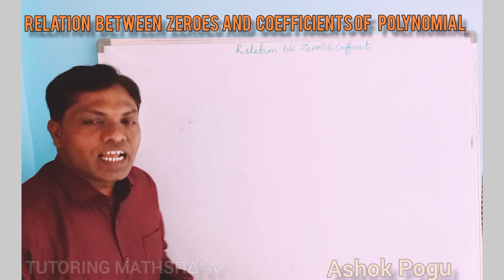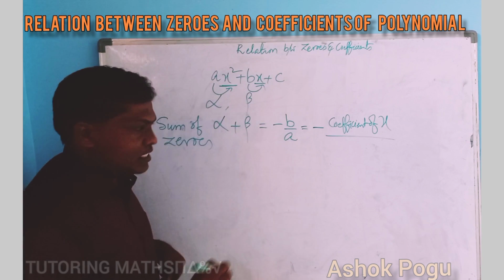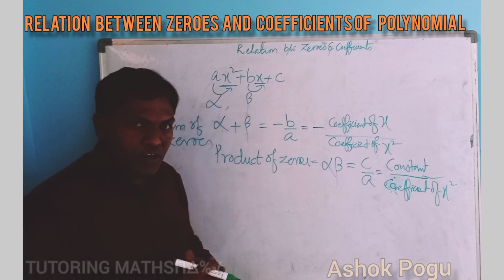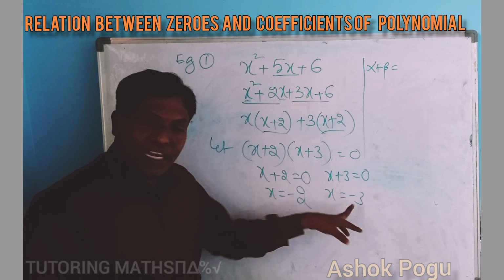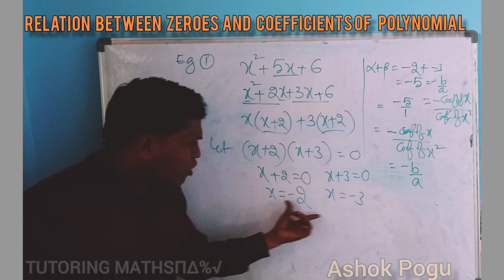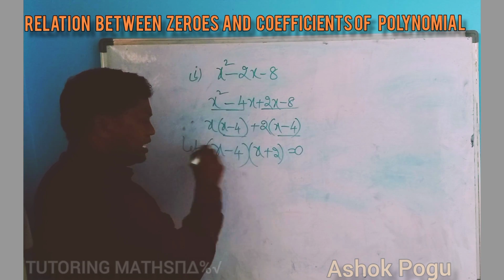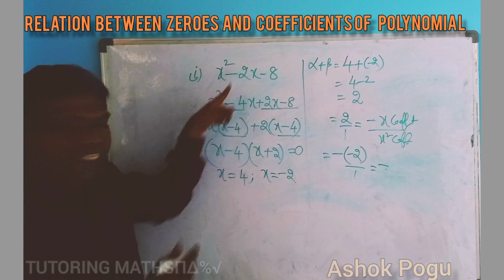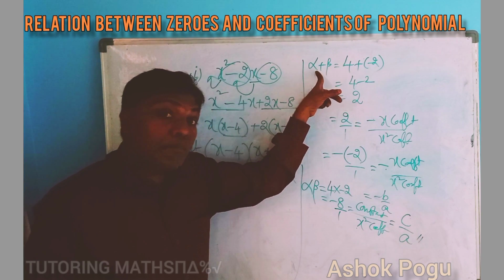10th Standard Maths POLYNOMIALS RELATION BETWEEN ZEROES AND COEFFICIENTS OF POLYNOMIALS#X Polynomial